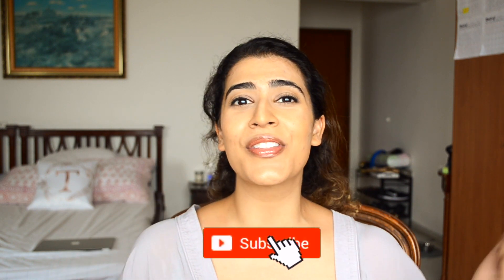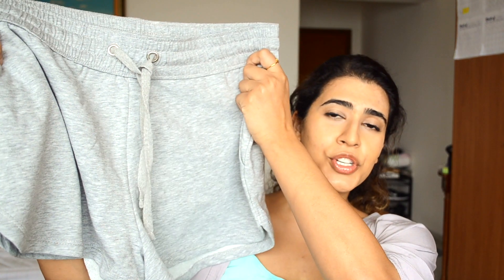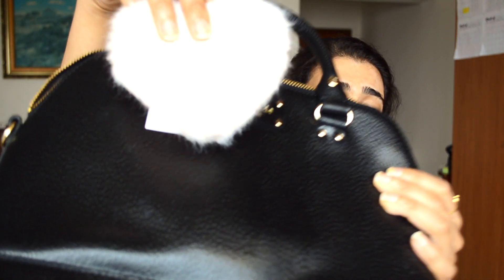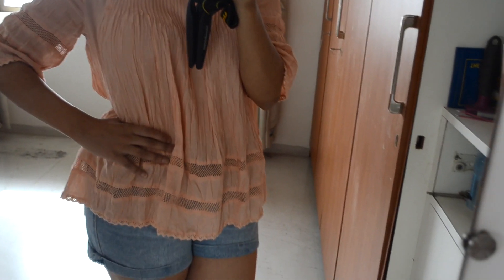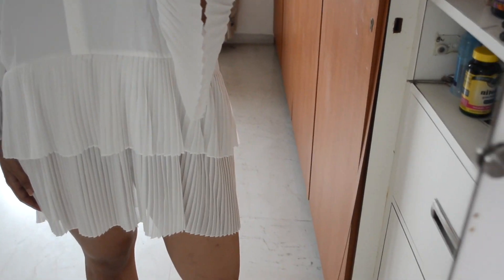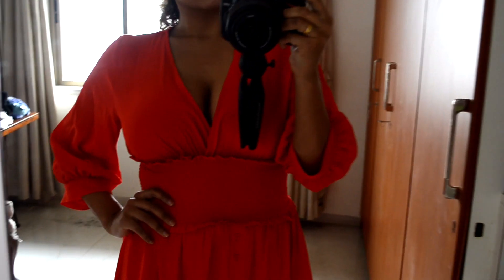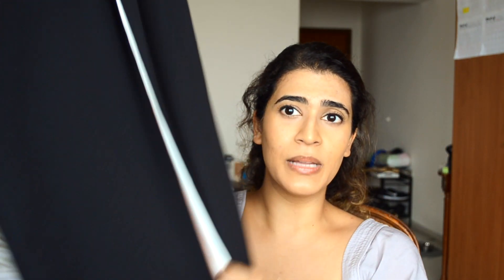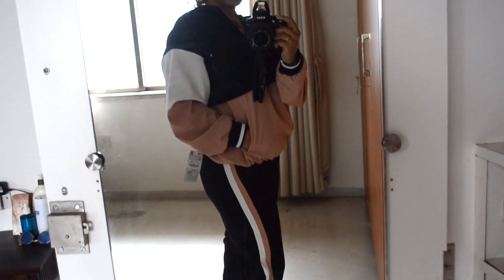HUGE SUMMER HAUL & TRY-ON (Zara, H&M, Ritu Kumar)!!!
Hey all - surprise mid week clothing haul!! :) this is my first haul and try-on. All the items are linked down below. See you on Sunday!